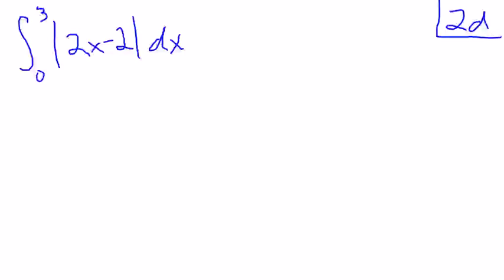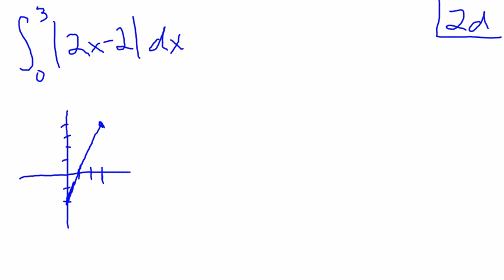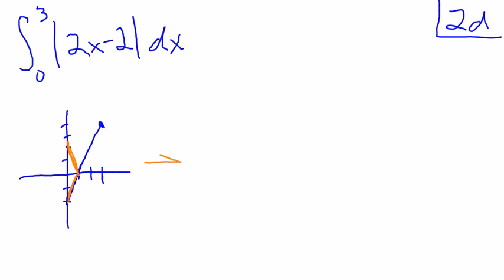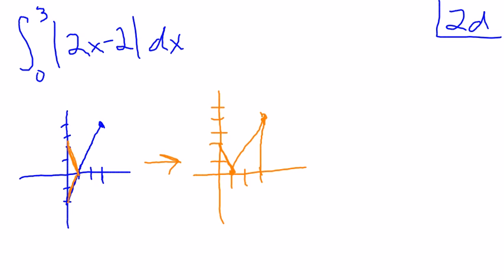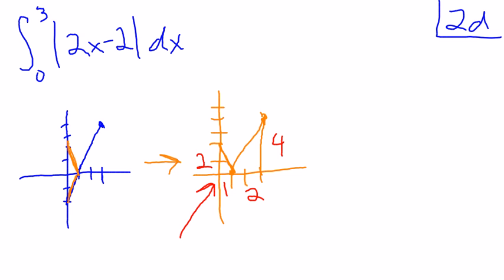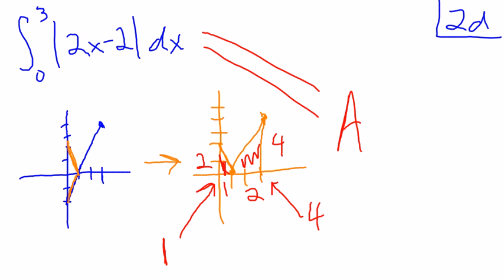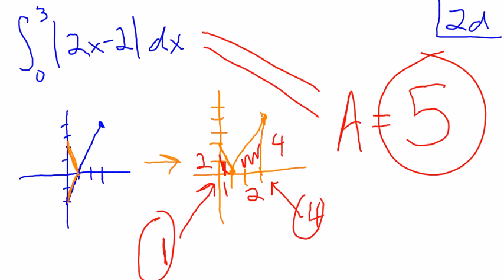AP Calc Ch 4 Study Guide 2c